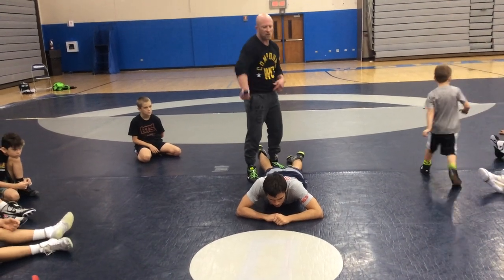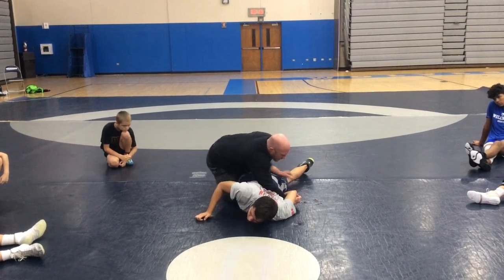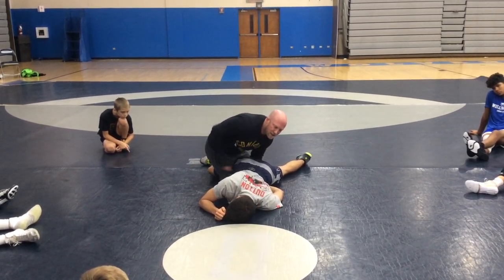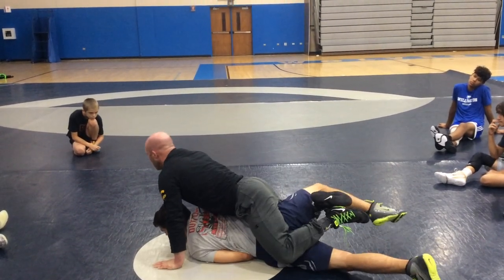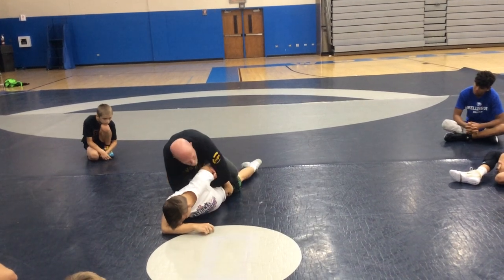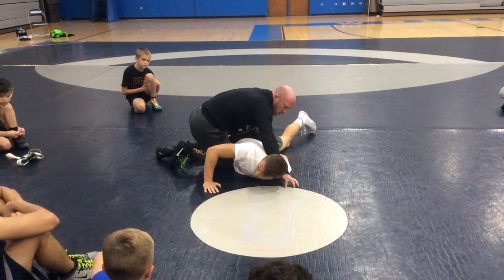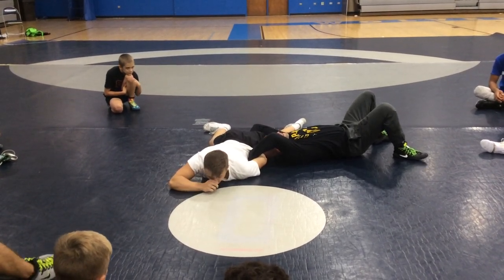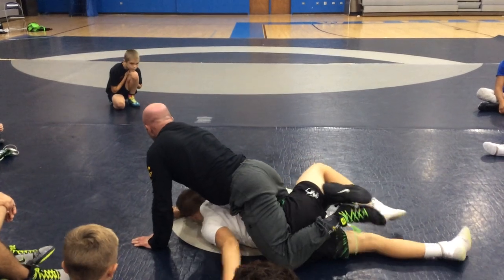Reverse Churella / Ball and chain tilt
When you try to turn your opponent with a ball and chain and they fight far hip down you can reverse the turn for the same result.